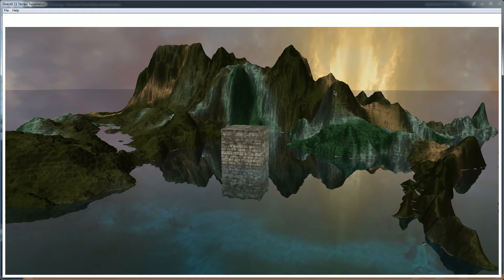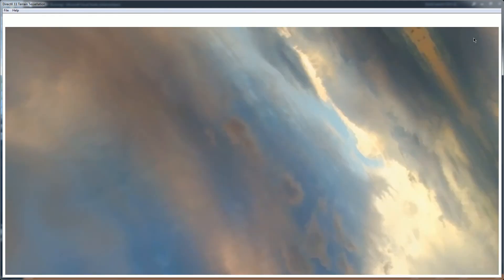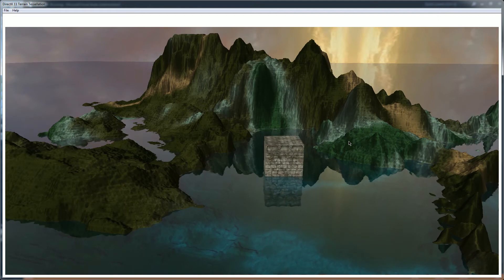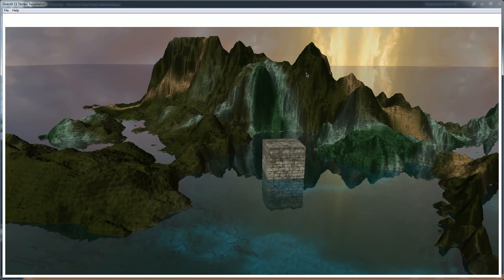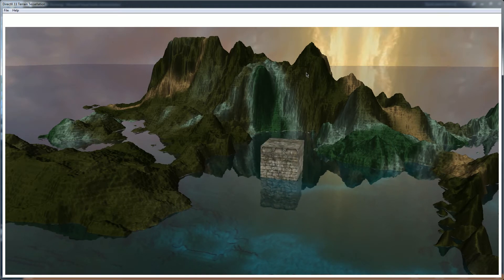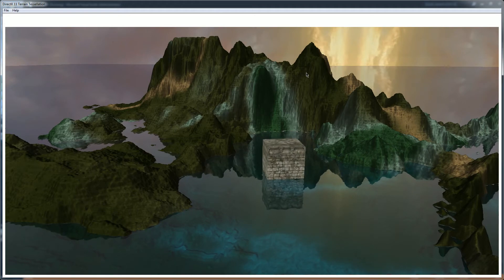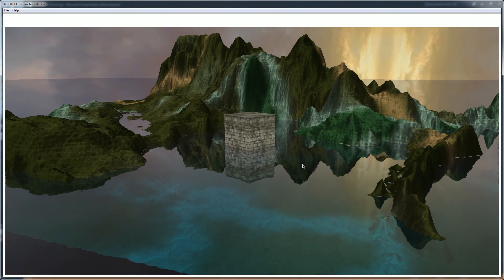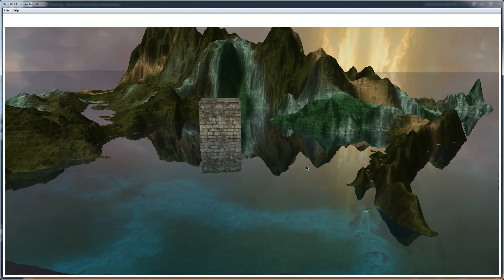DirectX 11 Terrain Tessellation Outdoor Environment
This is my latest 3D System in DirectX 11. Shows off my Terrain and Water Shader